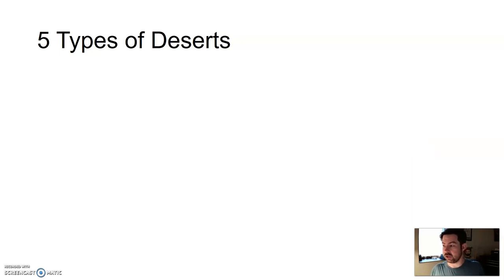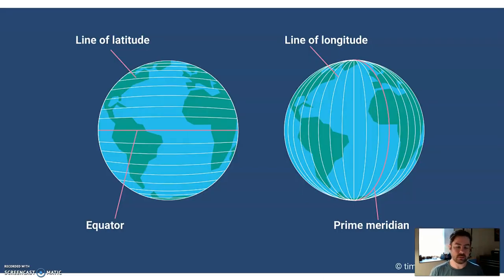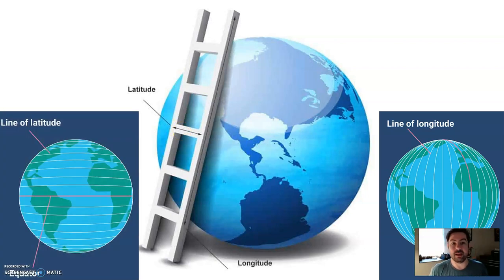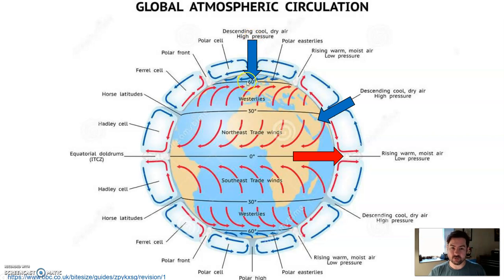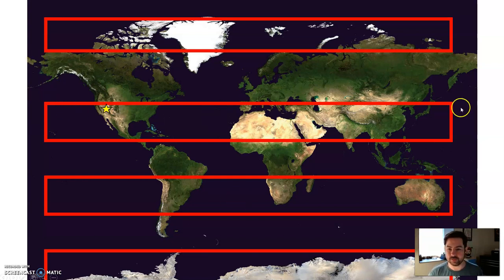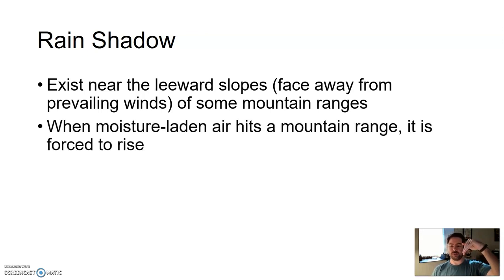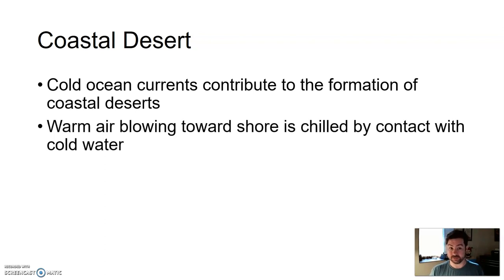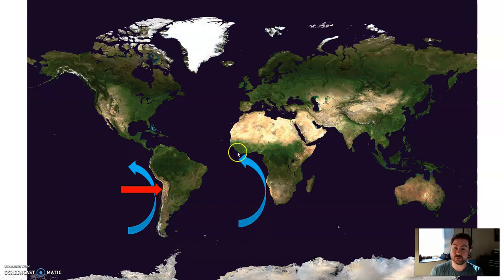Live Online GLG101IN - Unit 14 Lecture Section 1 part 2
Deserts part 2